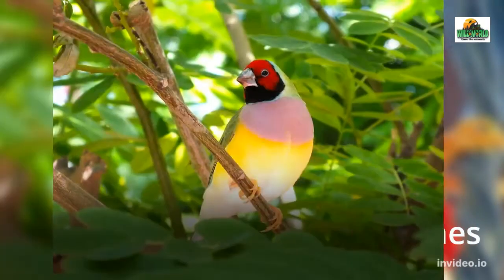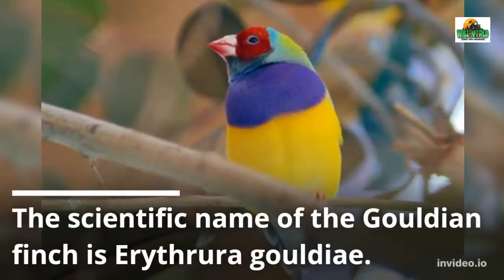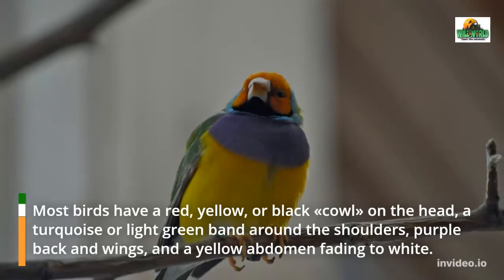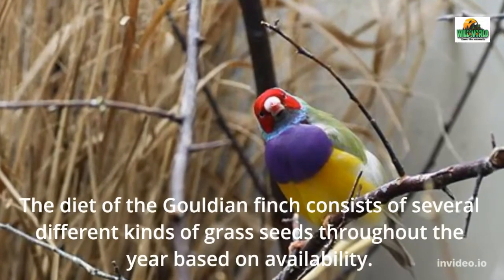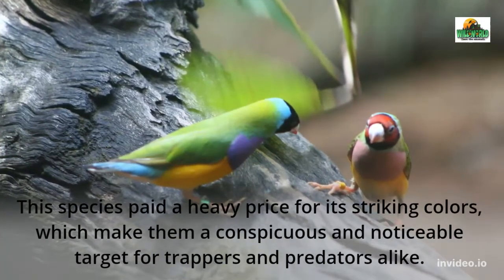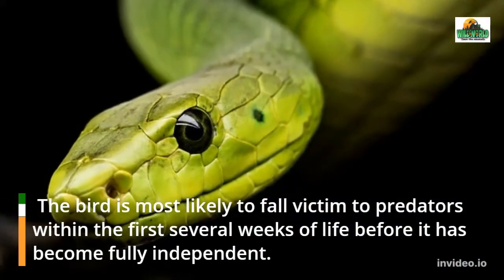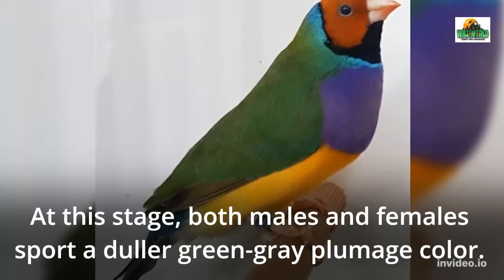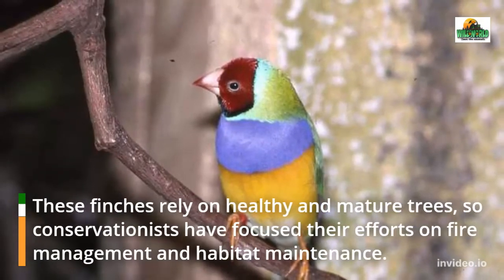Amazing Gouldian Finch Facts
The standard Gouldian finch is a bird that comes in three different facial varieties. Approximately 70% to 80% have black-colored faces. Another 20% to 30% have red-colored faces. The yellow-colored Gouldian finches are the rarest of all. Only about one in 3,000 members of the species are born with this variation.
This tropical bird prefers hot temperatures above 80 degrees Fahrenheit (or 27 degrees Celsius).
The male’s brighter plumage and song-making ability have evolved to attract mates in the breeding season. The intensity of the colors and song might serve the purpose of signaling to the female the bird’s strength and health.